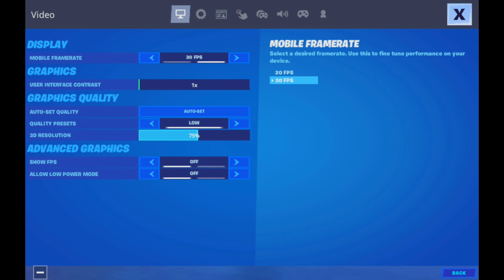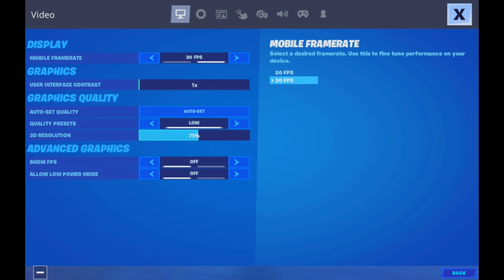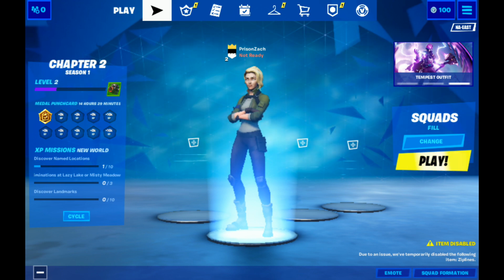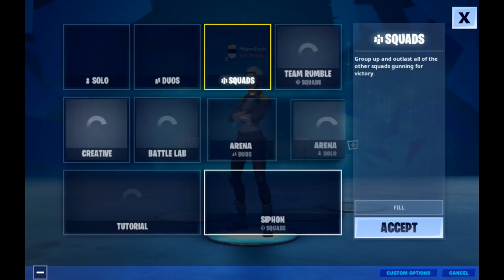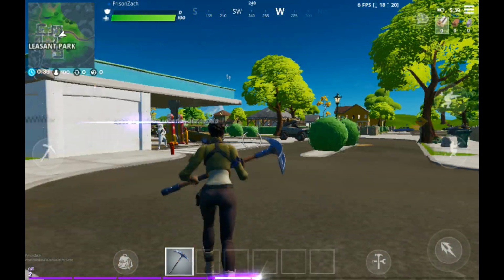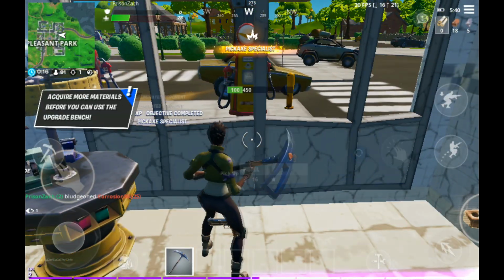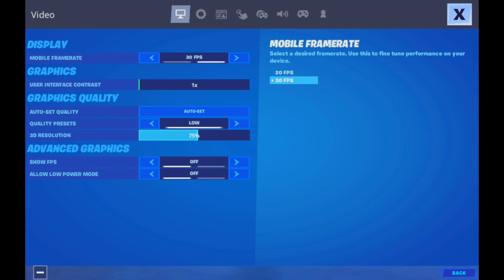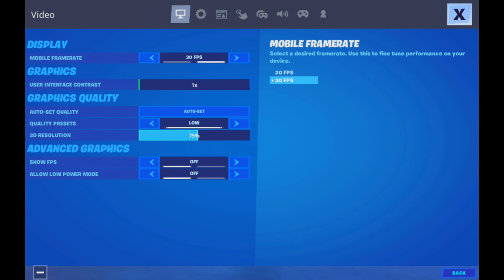Samsung Galaxy Tab S5e - Fortnite Graphics, Gameplay, and Impressions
If you want to see what Fortnite looks like on a Tab S5e, feel free to watch this video. Warning: it doesn't look too good!

Video chapters:

00:11 - Samsung Galaxy Tab S5e fortnite settings
00:58 - The goal of this video
01:55 - Gameplay and Graphics commentary
05:50 - What graphics settings won't change
07:17 - What graphics settings can I change?
08:08 - Gameplay after some more changed settings
12:01 - My final thoughts on Fortnite on the Tab S5e
13:04 - Ways to support this channel!

If you want to know more about who we are and how we can support you and your business, feel free to read more about Android Digest